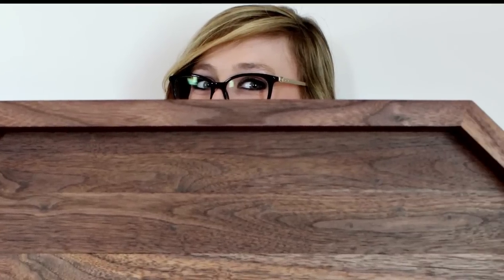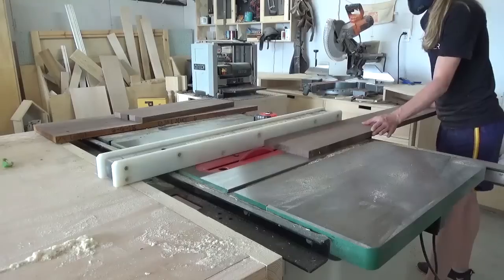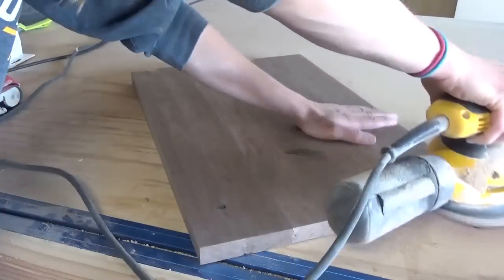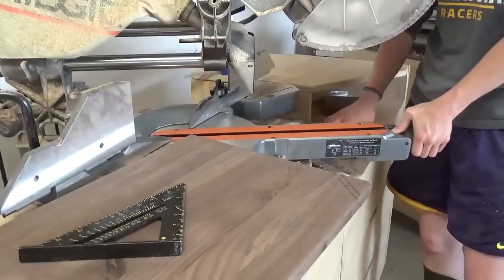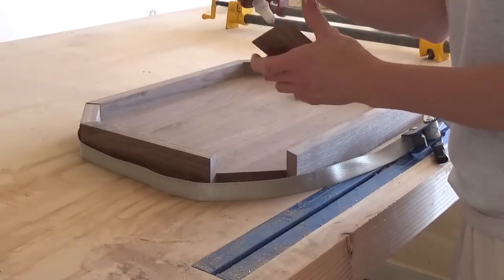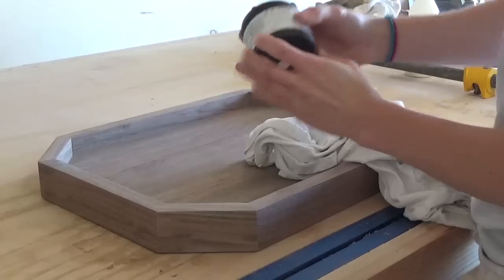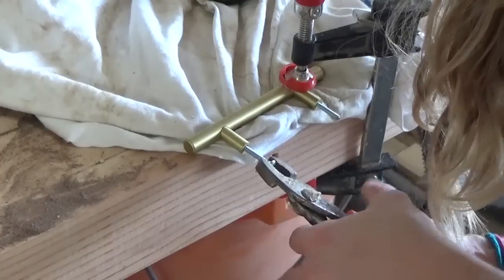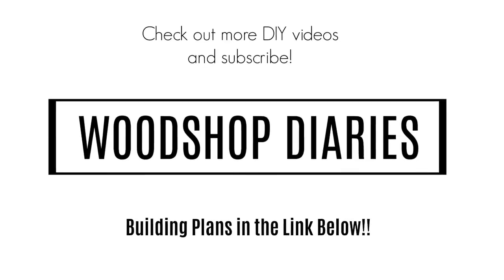How to Make a Modern Walnut DIY serving Tray {with handles!}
For all products used, dimensions, plans, and details, head to the link above for all the info.

This easy to make serving tray is a great weekend woodworking project to tackle and makes a fun beginner project as well.  No fancy joinery required, a little glue and a little scrap wood and you can complete this project in no time ;)

I made this from some walnut that was given to me by a friend, but it would look good in any wood type.  But, when you can make something from walnut, why not? Haha.

I finished this in Fusion Mineral Paint Beeswax and really loved how it turned out.